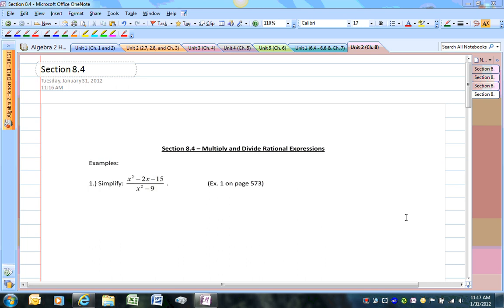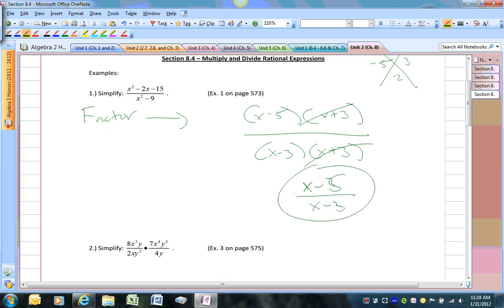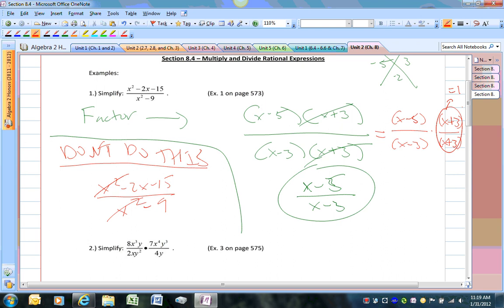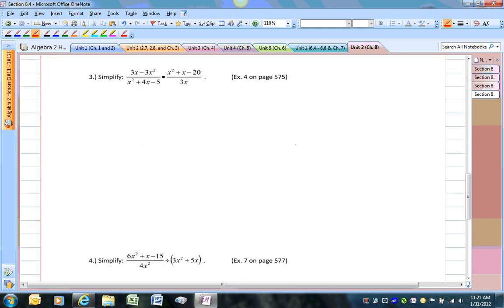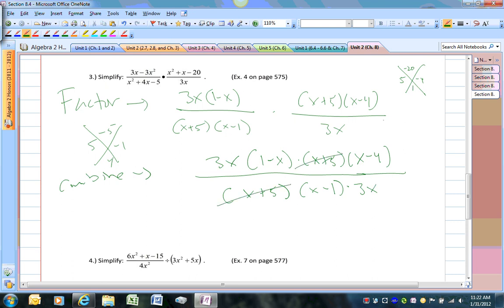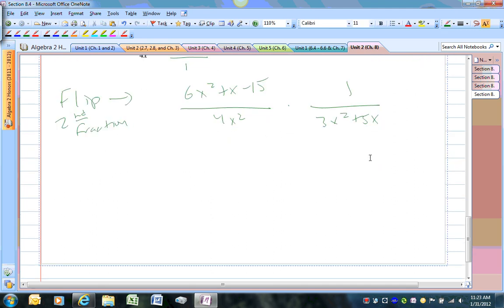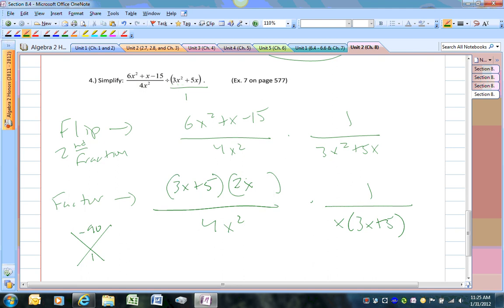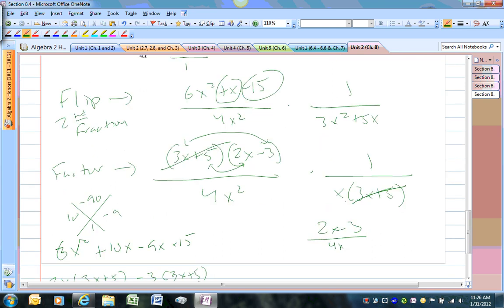Section 8 4